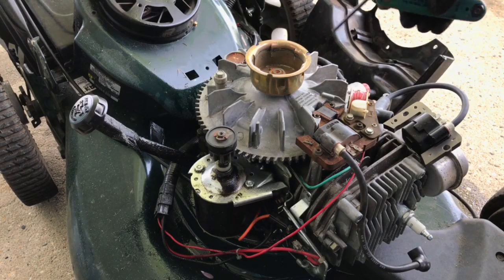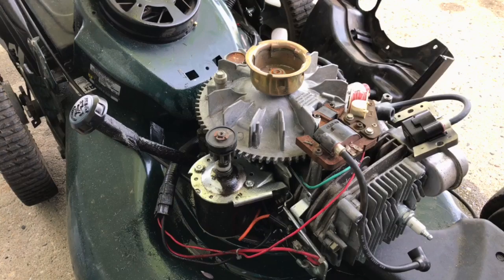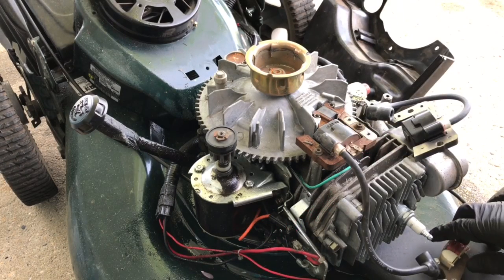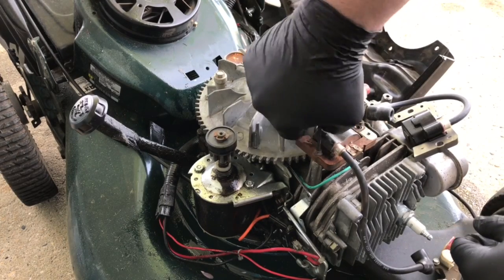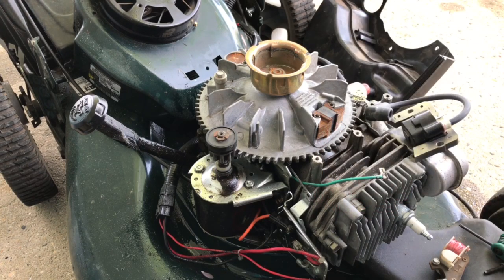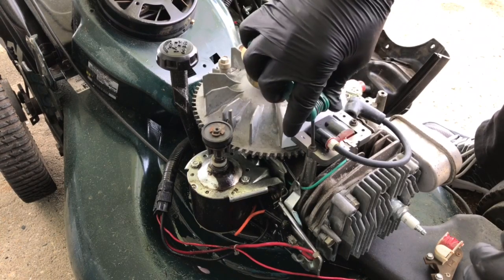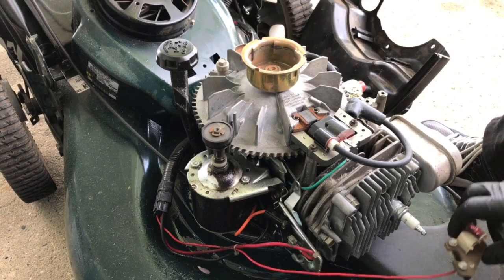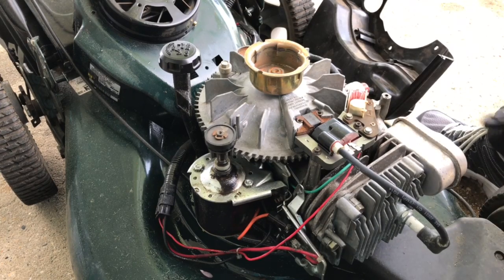How To Replace Ignition Coil On Tecumseh Engine | How To Replace Magneto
Tecumseh Ignition Coil
Torx set
How To Replace Ignition Coil On Tecumseh Engine |  Magneto
How To Change Wheels On Craftsman Front-Wheel Drive Lawn Mower
How To Change Wheels
Craftsman Front-Wheel Drive Lawn Mower
Craftsman
honda lawnmower dealer near me
brentwood lawnmower shop
brentwood lawnmower shop
lawnmower brands
lawnmower in spanish
lawnmower wont start after winter
lawnmower starts but wont stay running
lawnmower clipart
dead alive lawnmower
alans lawnmower
Lawnmower man cast
lawnmower roomba
why is my lawnmower smoking
lawnmower blade sharpener
lawnmower emoji
lawnmower carb cleaner
where is the carburetor on a lawnmower
george jones lawnmower
flying lawnmower vine
sears lawnmower parts
lawnmower workout
too much oil in lawnmower
lawnmower trailer
lawnmower rental
carburetor
lawnmower starts and then dies
lawnmower parents
robot lawnmower
craftsman riding lawnmower
ego lawnmower
husqvarna lawnmower
lawnmower beer
Back-fire
Front-wheel drive
Ryobi
Pencil sharpener
Go-kart
Spark
Tractor Supply Company
Jump start
Lawnmower Man 2: Beyond Cyberspace
Lawn mower racing
Ignition system
Electromagnetic coil
The Recycler
Wheel